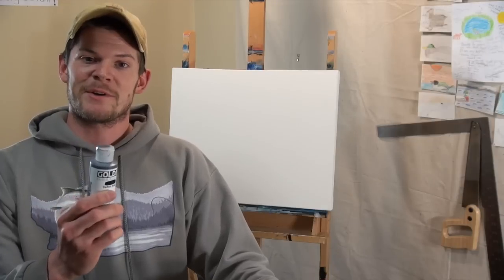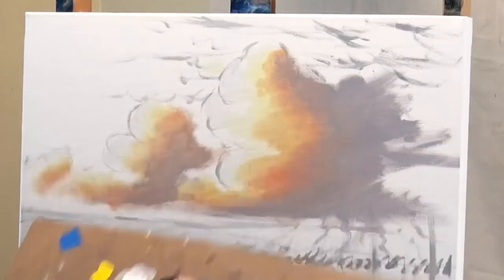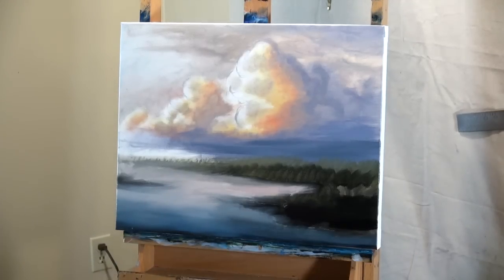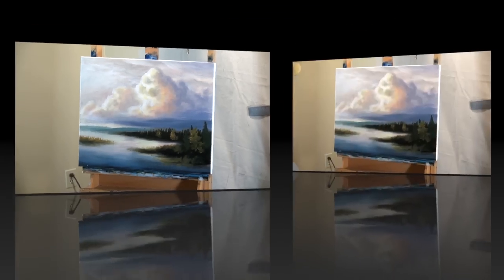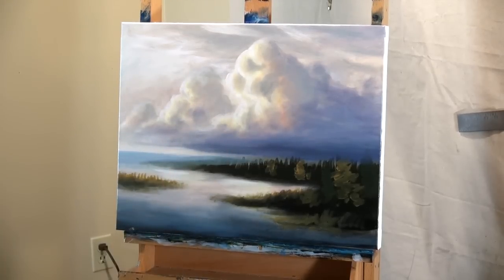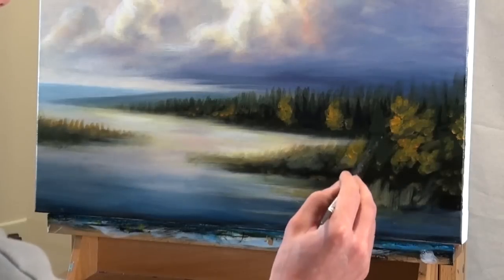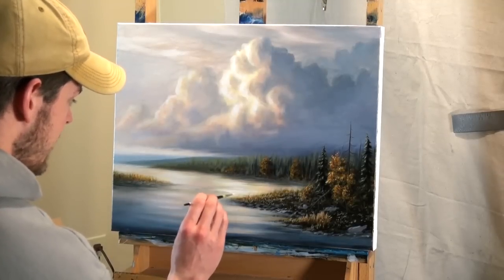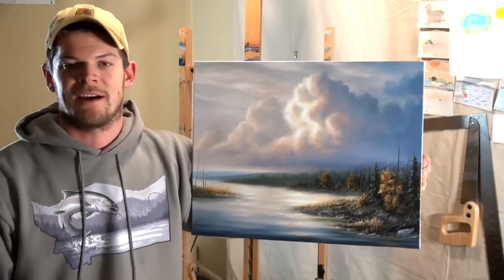How to paint clouds | Acrylic landscape painting lesson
Step by step painting tutorial on how to paint clouds - Painting acrylics on canvas lesson

In this video art lesson I cover how to paint thunderstorm clouds over a lake using fluid acrylics on canvas. I show how I blend the brilliant colors and add a sense of atmosphere to the painting. I used various paint brushes which I cover throughout the video lesson.

Materials used:
- Golden fluid acrylic paint (titanium white, carbon black, cerulean blue,  quinacridone red, cadmium red, primary yellow)
- Water for mixing into the paints (thinning) and washing brushes
- 16x20" stretched canvas

About the painting:
I could watch storms on the horizon forever. I love seeing those brilliant colored clouds just before dusk. I'm inspired each time I see a big summer storm and wanted to capture that in this painting.

Chuck Black Art